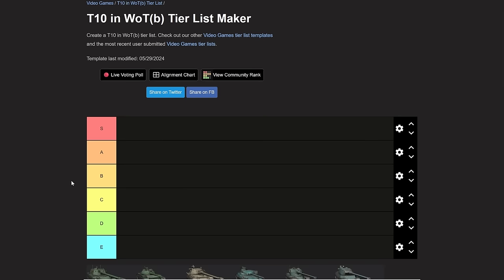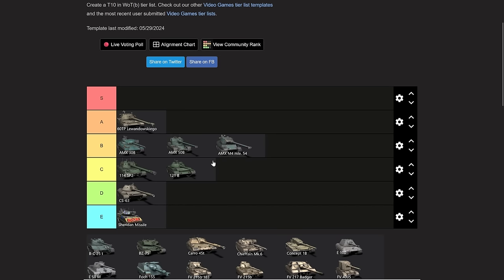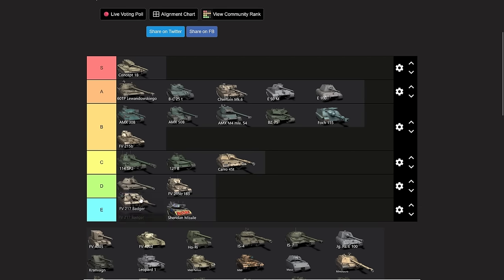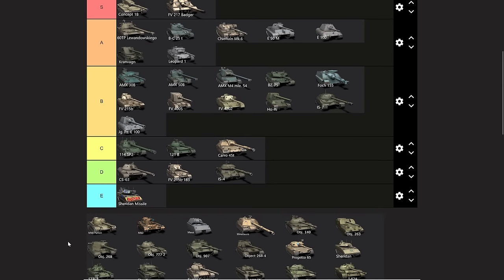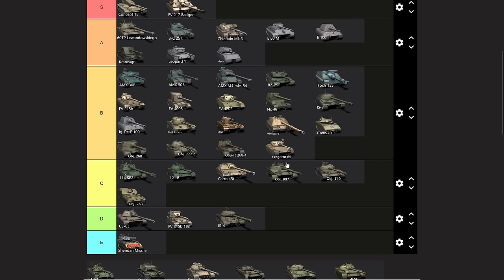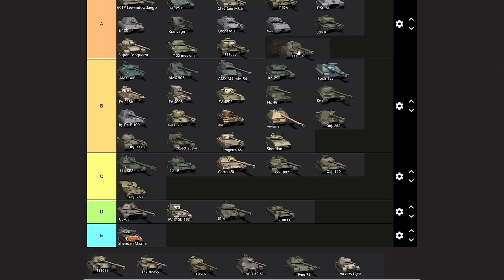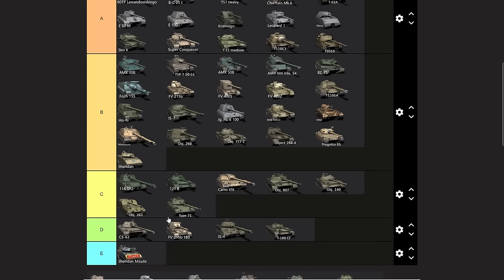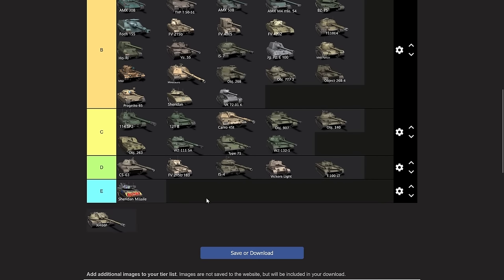THE WORST TIER LIST EVER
Tier 10 tier list